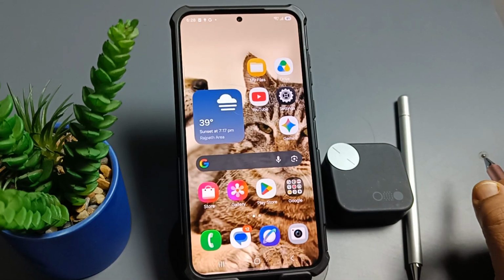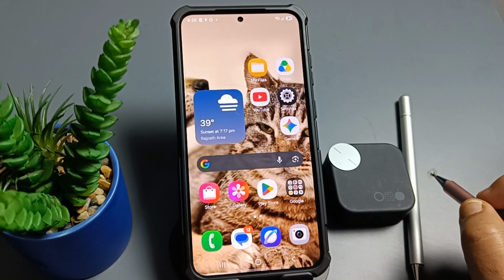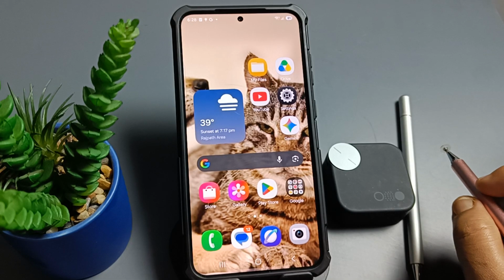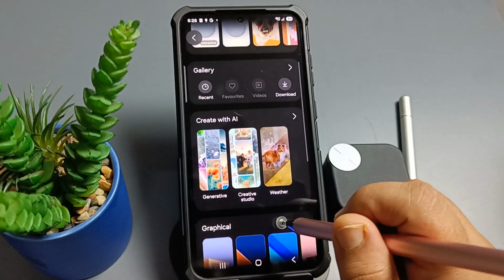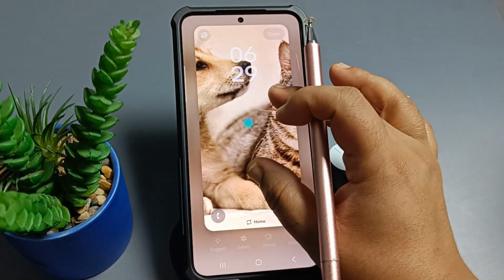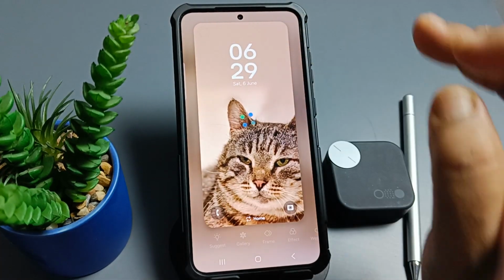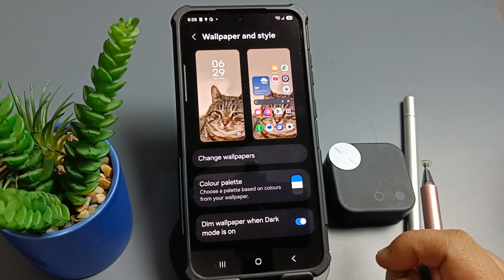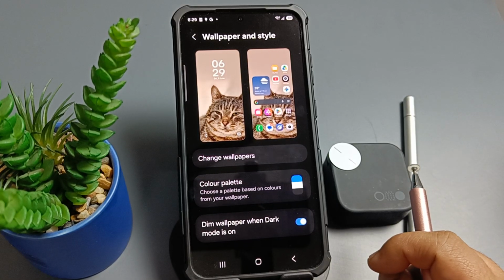How to Fix Blurry Wallpaper on Any Samsung Phone | Improve Wallpaper Quality Instantly 2026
In this video, learn how to fix blurry wallpaper issues on any Samsung Smart Phone quickly and easily. Whether you're using a Samsung Galaxy S26, S26+ & S26 Ultra or any other Samsung Galaxy device, this step-by-step guide will help you improve wallpaper quality, use high-resolution images, adjust display settings, and make your home screen and lock screen look sharp and clear.

We'll cover common reasons why wallpapers become blurry, including low-resolution images, incorrect aspect ratios, wallpaper compression, screen zoom settings, and display optimization tips. Follow these simple Samsung settings and troubleshooting methods to enjoy crisp, HD, QHD, and 4K wallpapers on your device.

If this video helped you, please Like, Comment, and Subscribe for more Samsung Galaxy Phone tips, Samsung Smart Phone tutorials, Android guides, troubleshooting solutions, and the latest Samsung Galaxy S26, S26+ & S26 Ultra features and updates.

How to Fix Blurry Wallpaper on Any Samsung Phone | Improve Wallpaper Quality Instantly Today Fast

Samsung Galaxy Wallpaper Looks Blurry? Fix Wallpaper Quality on Any Samsung Phone Easily Now

Fix Blurry Wallpaper on Samsung Galaxy Phones | Sharp HD Background Setup Guide for All